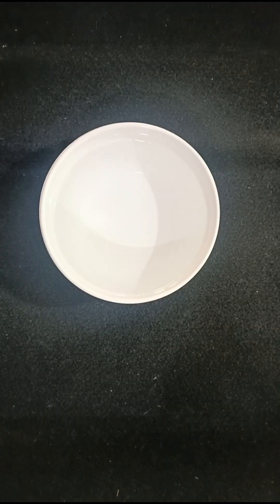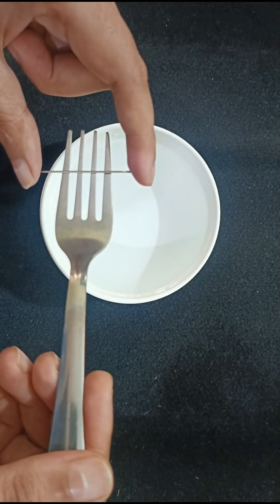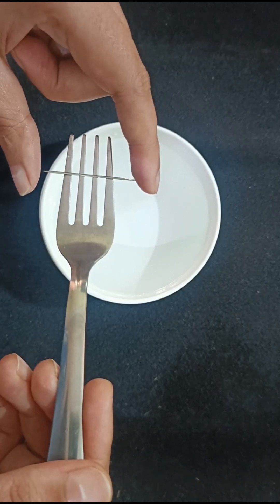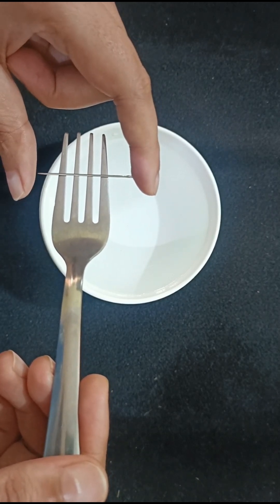Why a needle floats on water | Surface Tension | Hydrogen Bonding